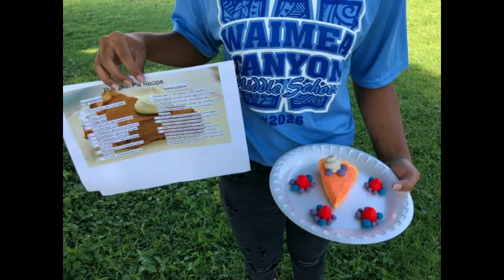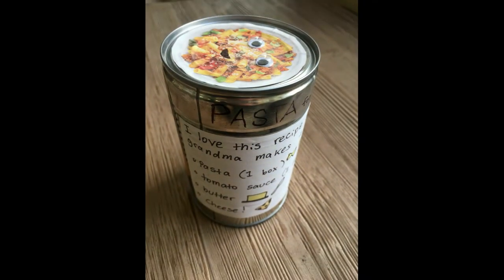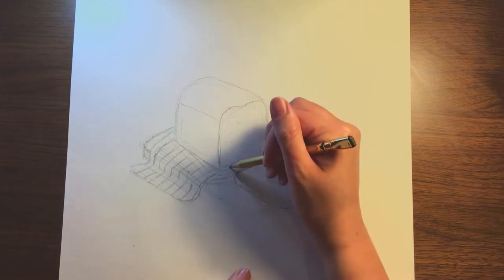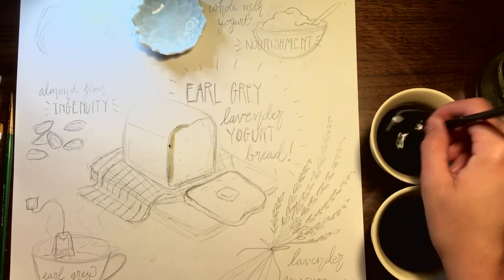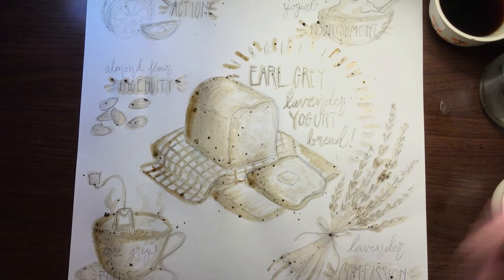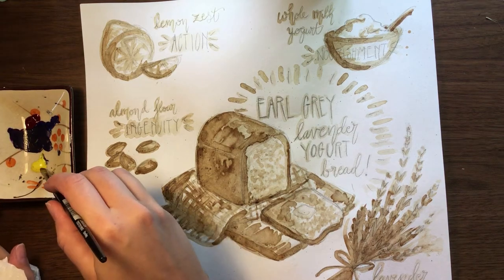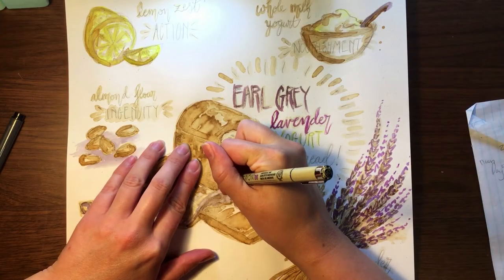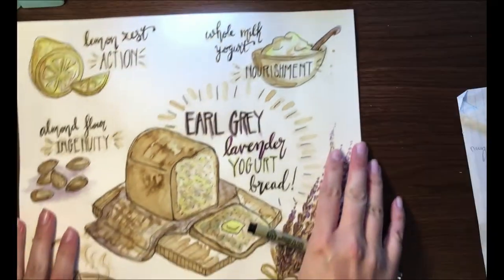Recipes for Hope: How can art help us visualize change?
In this lesson, we talk about the Students Rebuild Hunger Challenge. Students are invited to participate by creating their own “recipe” artwork. For each recipe drawing that Students Rebuild receives, the Bezos Family Foundation will donate $3 (now doubled to $6!) to organizations fighting world hunger. In this video Ms. Amanda also experiments with coffee painting! Follow along for this experiment and get some ideas for creating your own recipe art project to help raise money to fight world hunger. Links below with more information on Students Rebuild, and organizations fighting hunger on a local level.
Students Rebuild
Ms. Finnegan’s Choice Board
Library @Home Choice Board